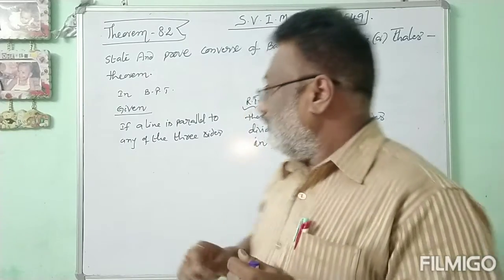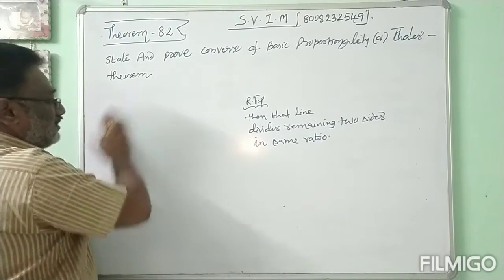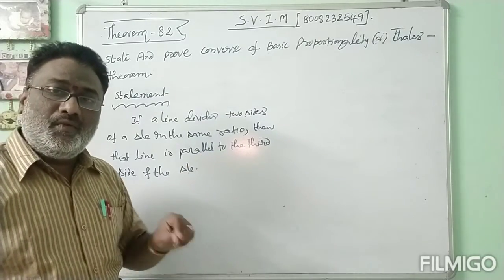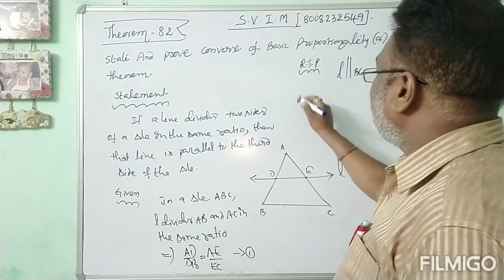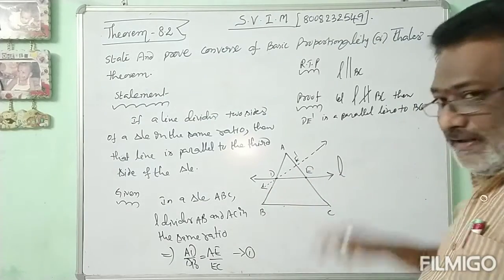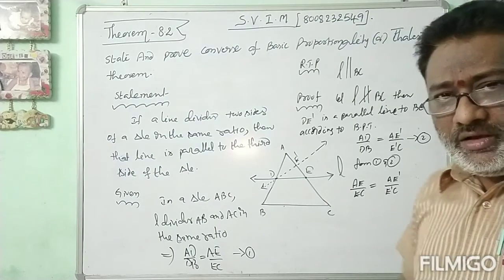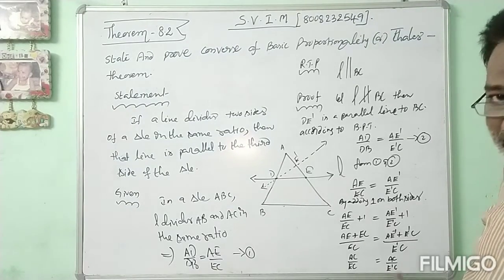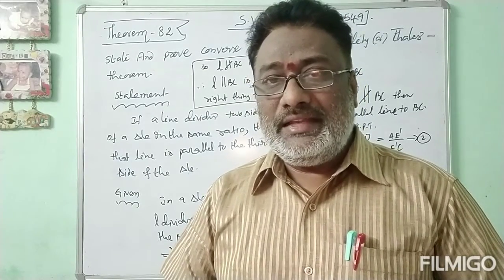Similar Triangles class 10 converse of Thales Theorem video no. 4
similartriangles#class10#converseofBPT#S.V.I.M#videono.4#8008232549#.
copy right to all interest group granted